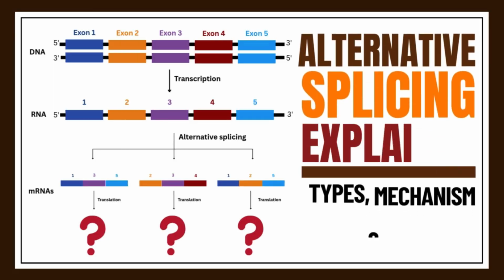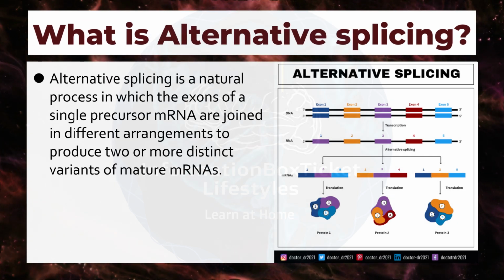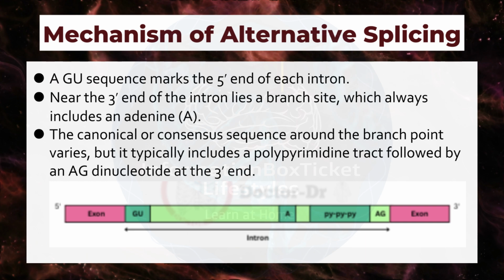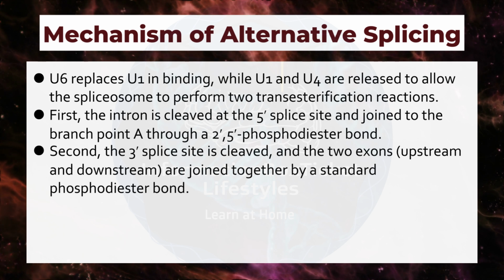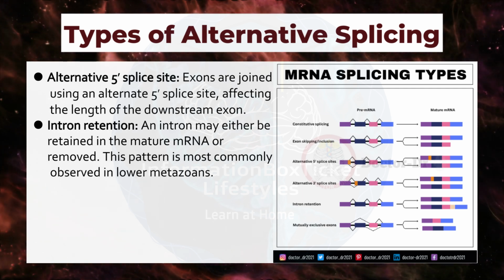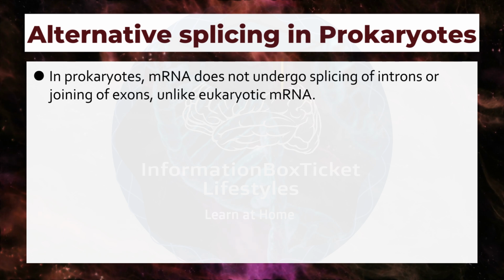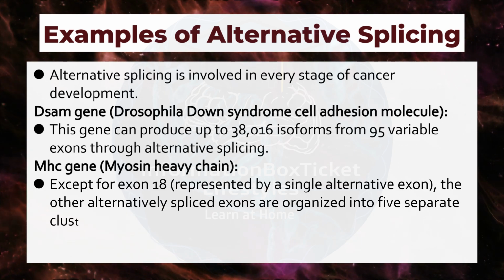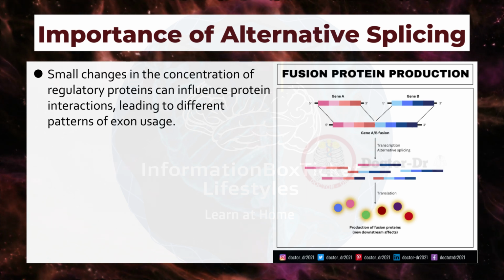Alternative Splicing: Types, Mechanism & Real Life Examples in Molecular Biology & Biochemistry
Unlock the mystery behind alternative splicing — a fascinating biological process that lets one gene produce multiple proteins! This video covers:

- What is alternative splicing?
- Mechanism involving spliceosomes, GU-AG rule, snRNPs
- Types of splicing: Exon skipping, Alternative 5′ and 3′ splice sites, Intron retention
- Splicing in eukaryotes vs. prokaryotes
- Real examples: Dsam, Mhc, Neurexin genes
- Importance in protein diversity and disease

Perfect for students, researchers, or anyone interested in molecular biology!

🔹 YouTube Timestamps:
00:50 - Intro to Alternative Splicing
01:30 - What is Alternative Splicing?
02:02 - Mechanism of Splicing (Spliceosome & snRNPs)
04:39 - Types of Alternative Splicing
06:04 - Splicing in Eukaryotes vs. Prokaryotes
07:52 - Real-Life Examples: Dsam, Mhc, Neurexin
09:16 - Why Alternative Splicing Matters